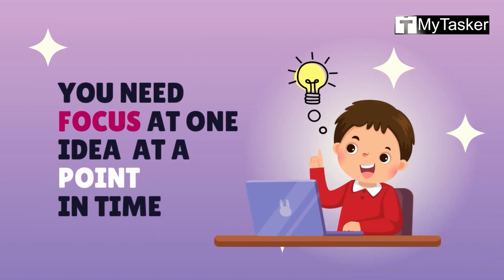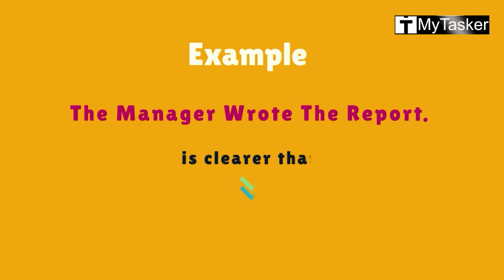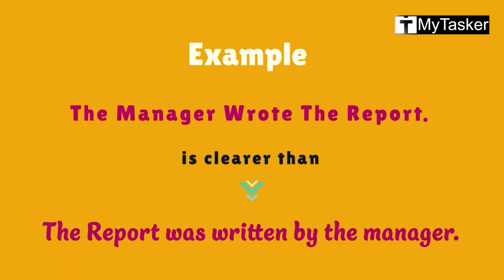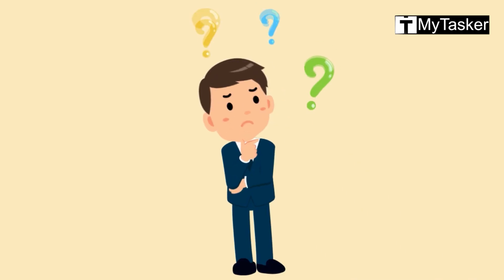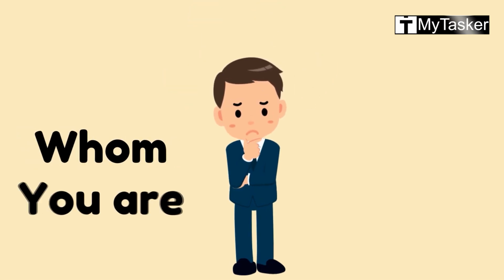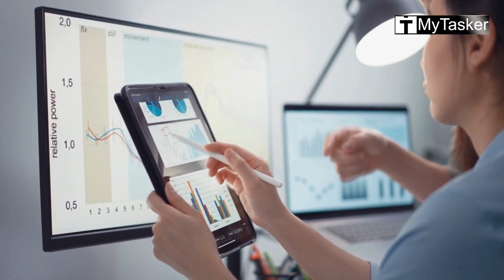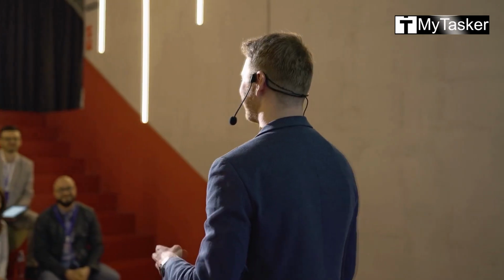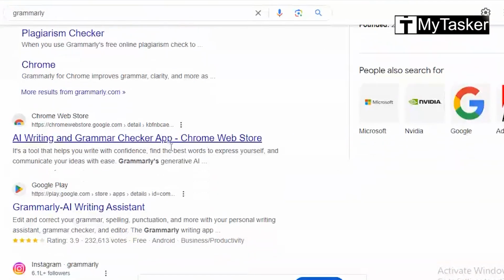Communication Prevents Wars: Mastering the Seven Cs of Communication | MyTasker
In this video, we delve into the powerful role communication plays in preventing conflicts and fostering peace. Discover how mastering the Seven Cs of Communication can be a game-changer in both personal and global interactions.

Key Takeaways:

Clarity - Ensure your message is easily understood to avoid misunderstandings.
Conciseness - Be brief and to the point to maintain the listener's attention and respect their time.
Courtesy - Show respect and consideration for others' viewpoints to create a positive dialogue.
Consideration - Understand and acknowledge the feelings and perspectives of your audience.
Completeness - Provide all necessary information so your message is fully understood.
Concreteness - Use specific facts and figures to support your message and make it more credible.
Correctness - Ensure your information is accurate, grammatically correct and error-free to maintain trust and credibility.

Effective communication is the key to resolving disputes and building bridges between differing perspectives. By applying these seven principles, we can contribute to a more peaceful and understanding world.

Skype: Tasker.va, Va.mytasker

Promote Our Services and Earn 5% Cashback on Monthly Basis Till Your Referrals Remain At MyTasker!

0:00 - Introduction
0:19 - 7C's of effective communication
0:28 - Clarity
1:20 - Conciseness
1:54 - Courtesy
2:24 - Consideration
2:43 - Completeness
3:12 - Concreteness
3:40 - Correctness
4:31 - Content Writing Service
4:32 - Projects or Assignments
4:47 - Where to find the best Virtual Assistant service?
4:52 - MyTasker